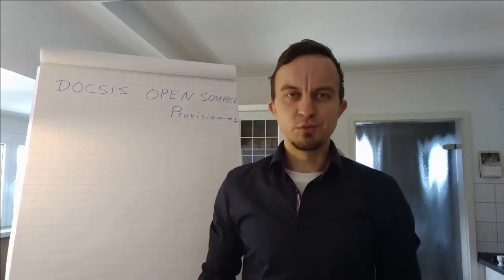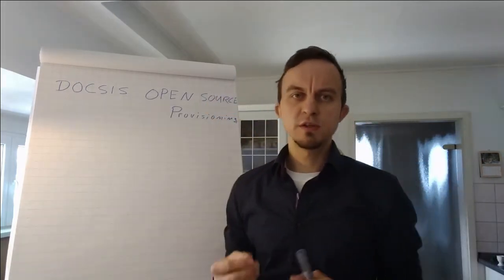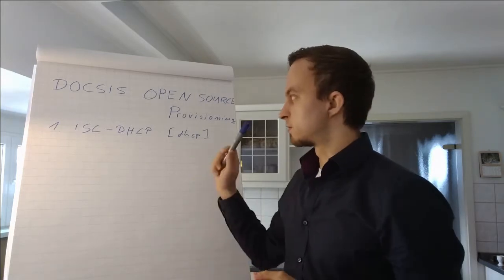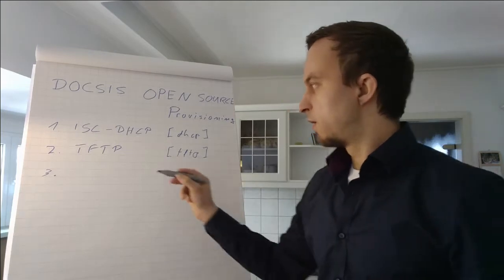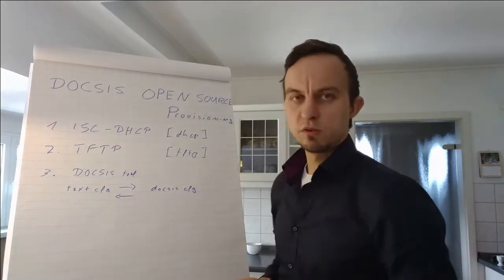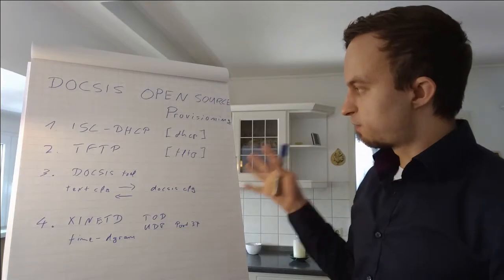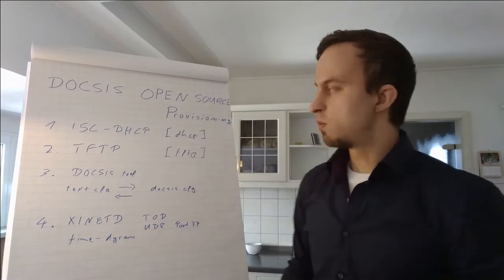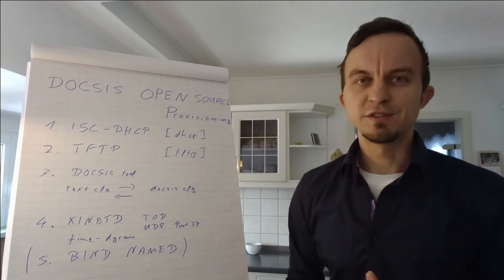DOCSIS CMTS Provisioning with Linux and Open Source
DOCSIS Provisioning by Linux and open source tools!

To understand the DOCSIS provisioning process, check out
this video: Cable Modem Registration: How it works?